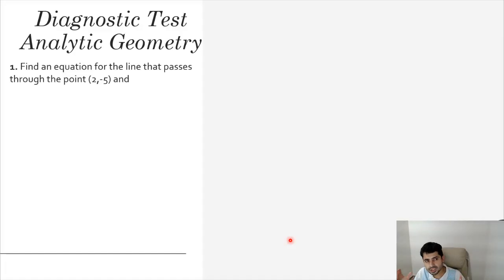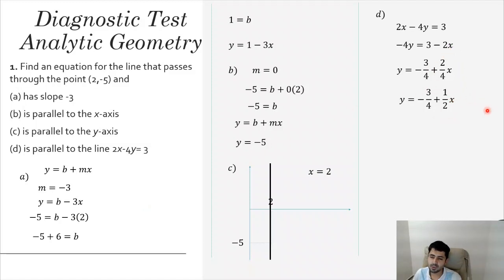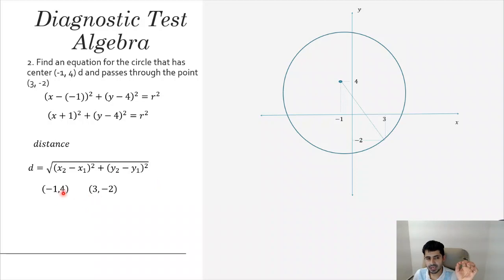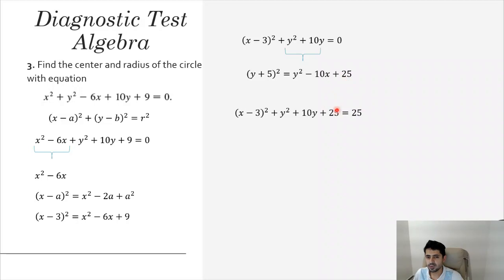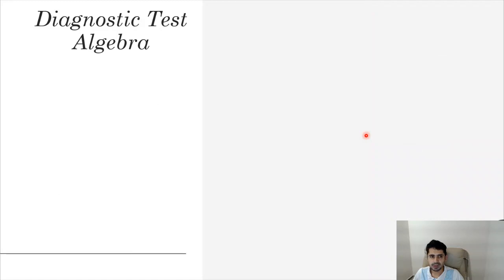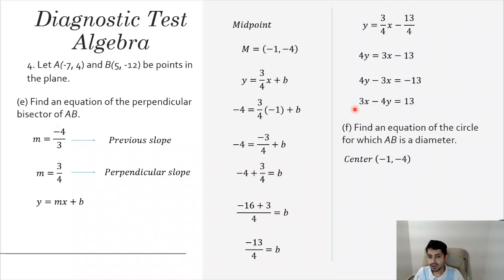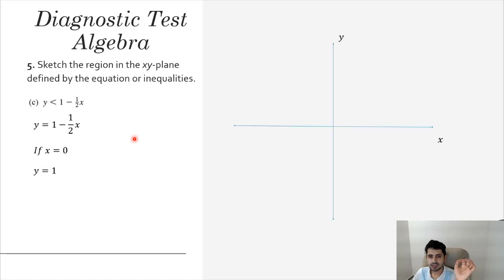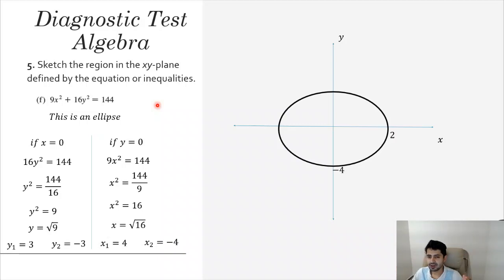Diagnostic Test Analytic Geomety. Calculus Early Trascendentals 8th edition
Calculus Early Trascendentals 8th editionJames Stewart – Diego Cruz
Diagnostic Test Analytic Geometry
1. Find an equation for the line that passes through the point (2,-5) and
(a) has slope -3
(b) is parallel to the x-axis
(d) is parallel to the line 2x-4y= 3
2. Find an equation for the circle that has center (-1, 4) d and passes through the point (3, -2)
3. Find the center and radius of the circle with equation
4. Let A(-7, 4) and B(5, -12) be points in the plane.
(a) Find the slope of the line that contains A and B.
(b) Find an equation of the line that passes through A and B. What are the intercepts?
(d) Find the length of the segment AB.
(e) Find an equation of the perpendicular bisector of AB.
5. Sketch the region in the xy-plane defined by the equation or inequalities.